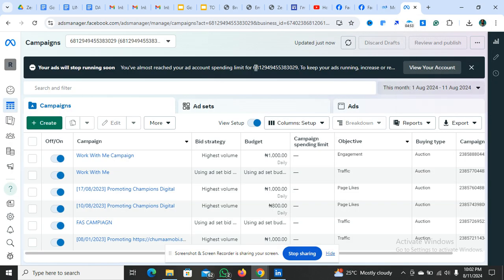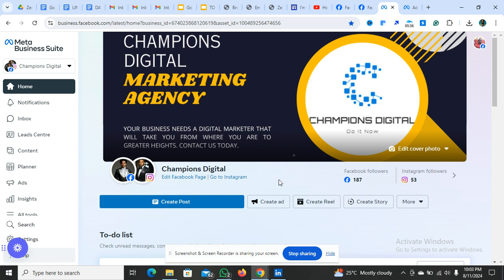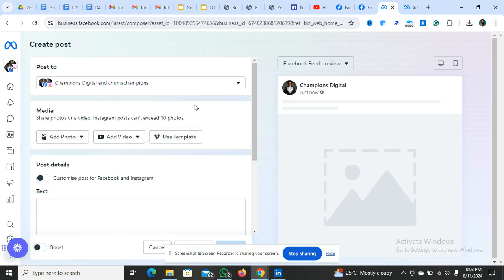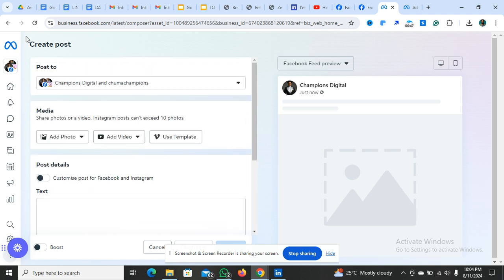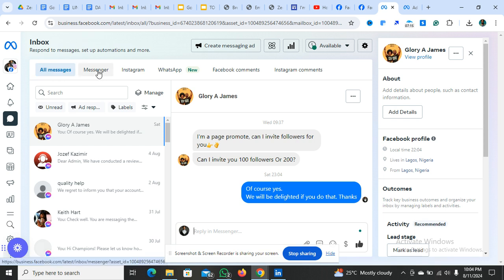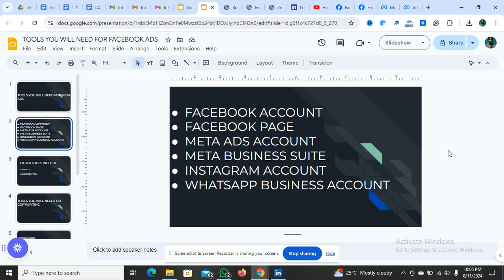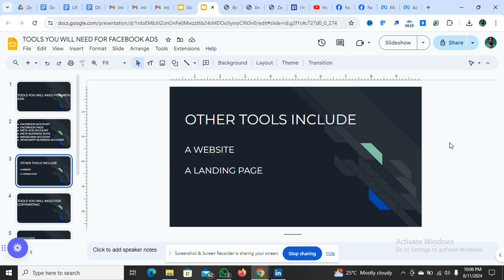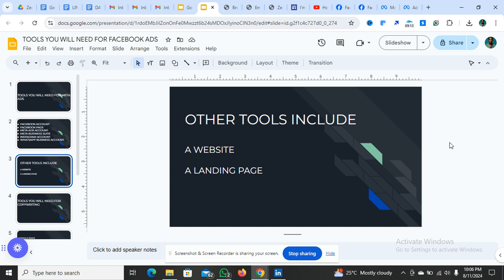Master Meta Ads Easily with These Simple Hacks!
Master Meta Ads: Unlock the power of Facebook and Instagram advertising.
Boost your business with Meta Ads!
Discover the tools you need to create effective ads, target your audience, and achieve amazing results.